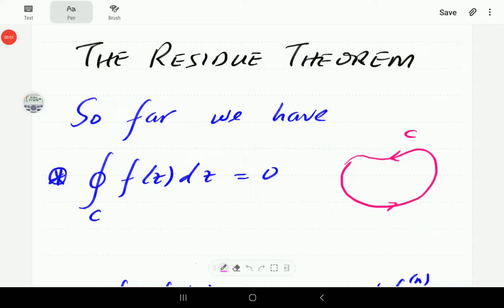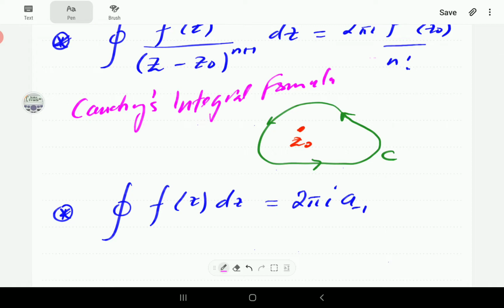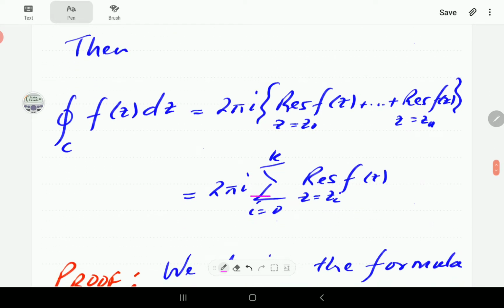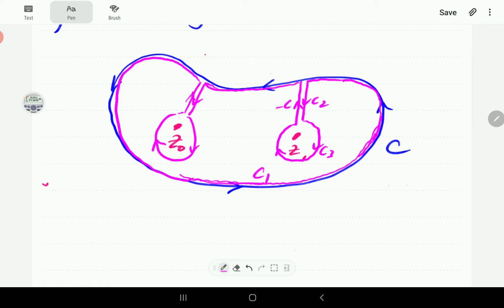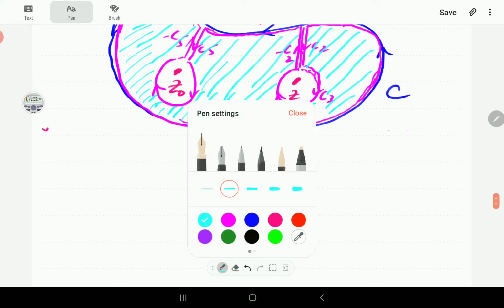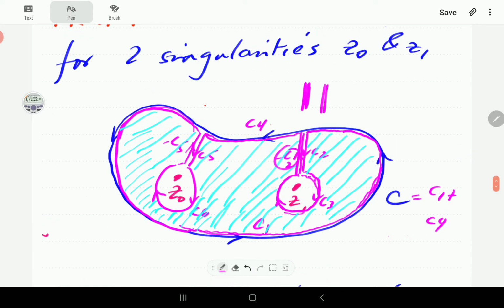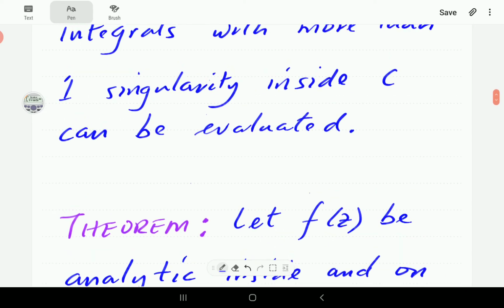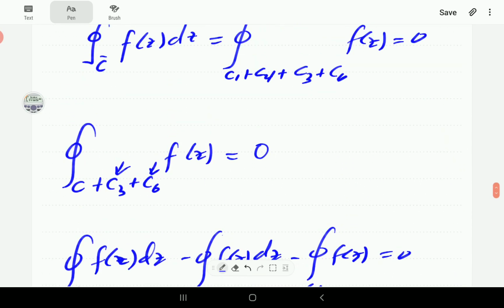The Residue Theorem - Introduction (part 1 of 4)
We introduce the Residue Theorem